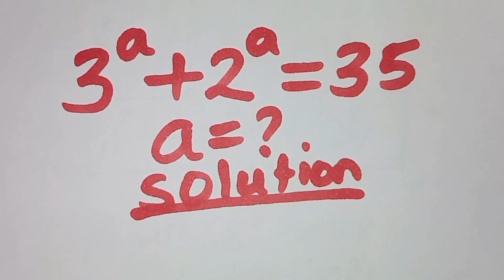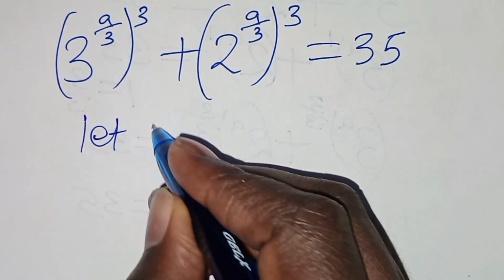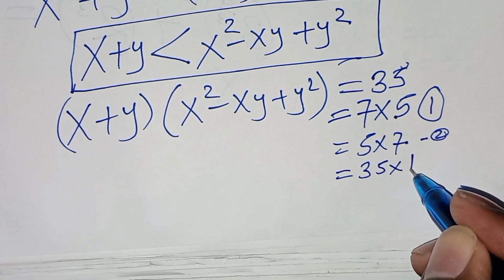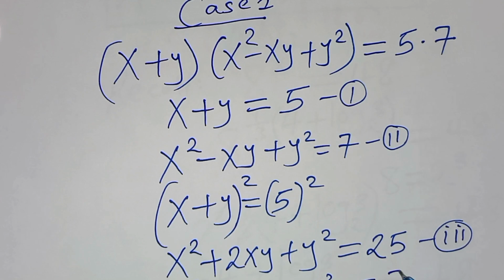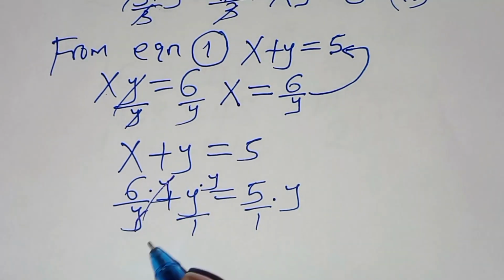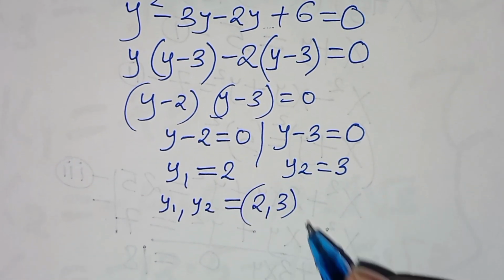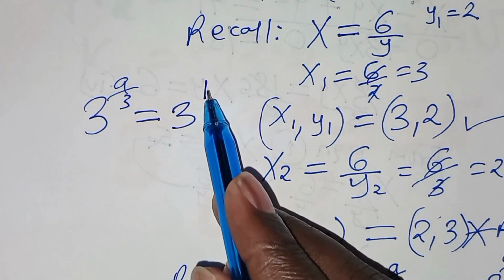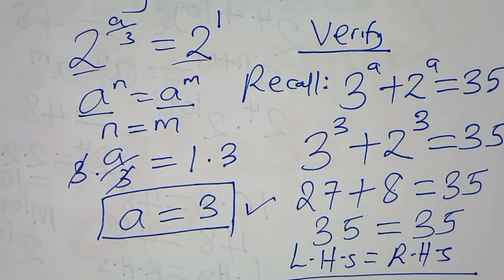German olympiad math problem | Can you solve this?| algebra problems|| a=?